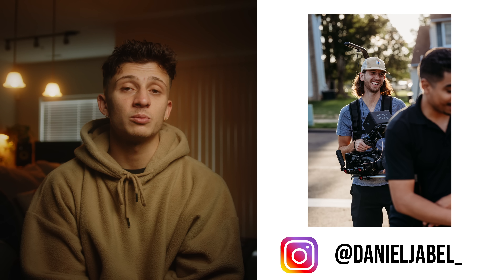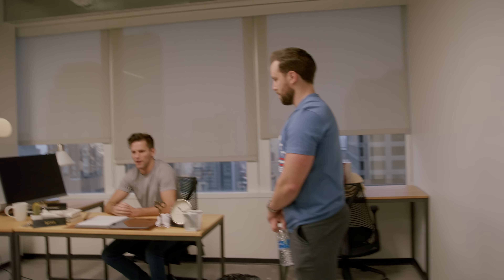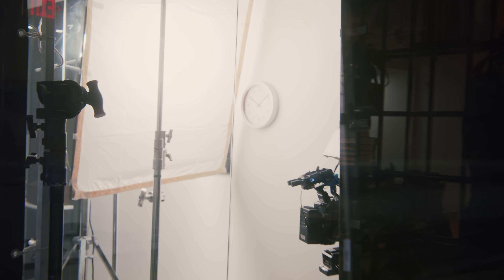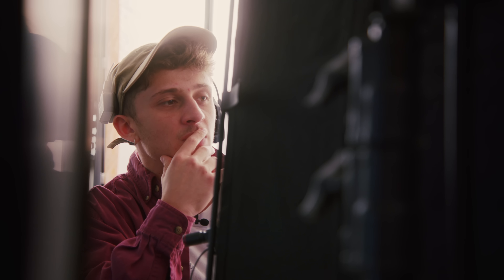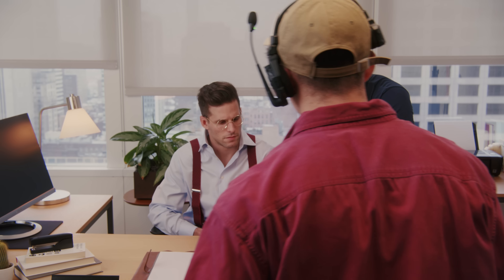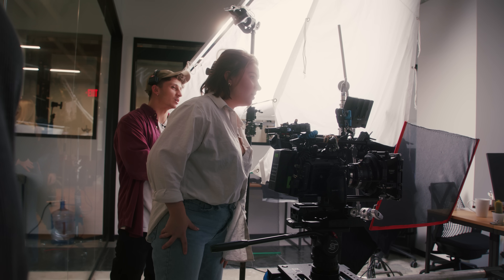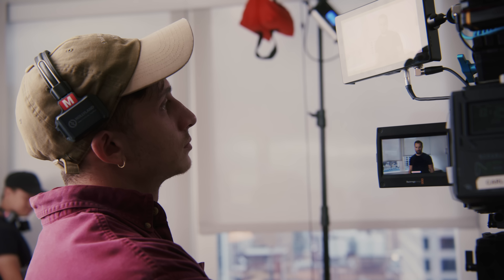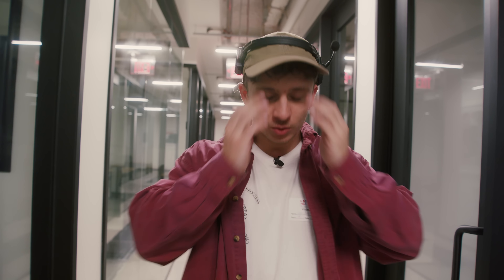Behind The Scenes | Commercial Cinematographer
On Set with me for the day shooting a commercial for True Classic Tees. Enjoy this day in the life, on-set experience as a commercial cinematographer.

Hollyland 4k Transmitter/Reciever
Hollyland Mars M1 Monitor
Hollyland Solidcom C1 Headset

Directed by Greg Auerbach & Nate Twer
Client: True Classic Tees

My Gear: (Amazon Links: The links in this description may be affiliate links that allow me to earn a small commission (at no extra cost to you) that keeps this channel going.

Cinema Camera Partner in Crime
Lens Upgrade :)
Solid Affordable Tripod
Beast Key Light
Portable RGB Lights
Easy-to-use Neg/Bounce Board
Affordable LED
¼ Spigot
My Travel Hard Drive
My Editing Storage Solution
My Safety Storage Solution

- Timestamps -
00:00 - INTRO
01:14 - START OF BTS (LOAD IN)
03:38 - INTERVIEW #1 OF THE DAY
10:05 - SPONSORED AD
11:45 - BACK TO THE BTS
19:10 - START OF SCENE 02
24:00 - START OF SCENE 03
29:43 - SCENE 03 LIGHTING BREAKDOWN
32:47 - BACK TO THE BTS
37:45 - START OF SCENE 04
39:43 - START OF SCENE 05
43:20 - START OF SCENE 06
45:22 - WRAP